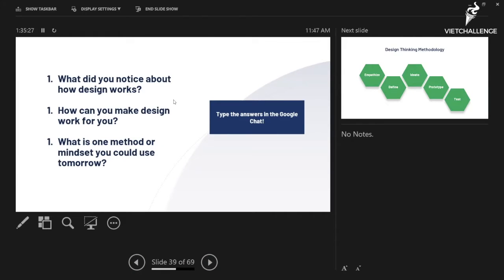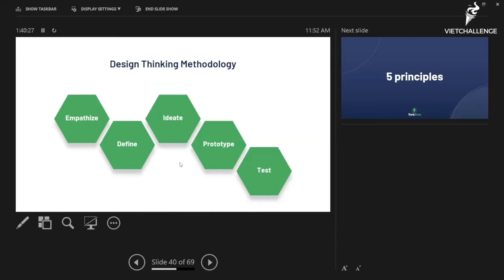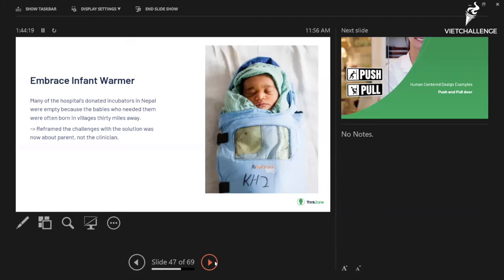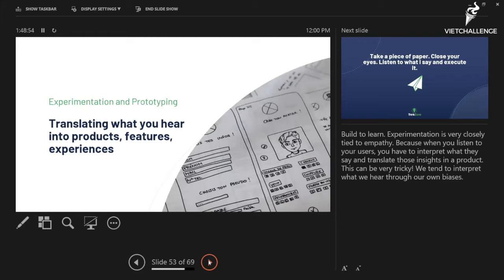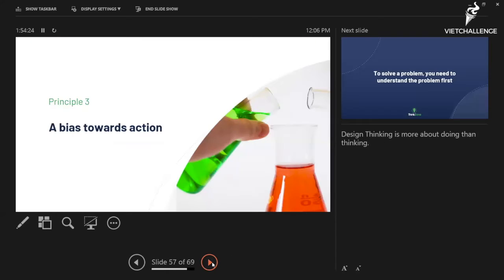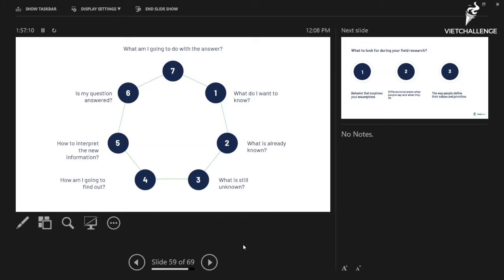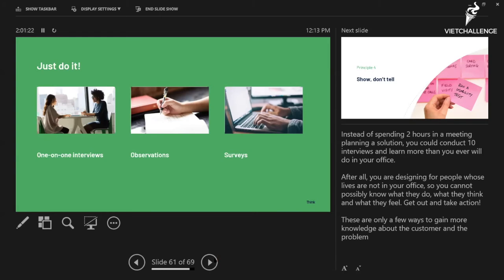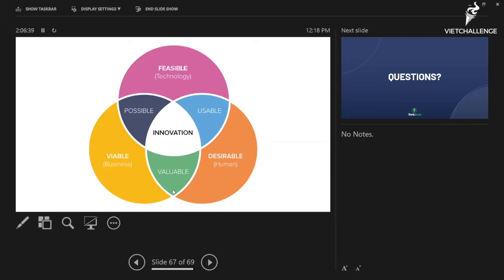Part 3 - Design Thinking: Lesson learned | ThinkZone & VietChallenge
Learn and practice Design Thinking with ThinkZone - ThinkZone Accelerator

Design Thinking is no longer an unfamiliar concept to the global startup ecosystem and successfully applied by Airbnb, IBM, General Electrics,... in their product development process. In short, Design Thinking can help you solve all problems in an effective and innovative way, and is especially suitable for complex problems startups usually have to address.

As part of training boot camp for VietChallenge 2020, ThinkZone has trained semi-finalists startups from VietChallenge. Through the facilitation of Ms. Catalina Catana, Head of Accelerator Program at ThinkZone, applicants were able to directly practice Design Thinking to solve a challenge given by ThinkZone - travel experience design and learn about the core principles of this methodology.

VietChallenge Team appreciates ThinkZone's assistance and look forward to your continuing to work on our future endeavor.

Let's learn more about these 20 amazing startups to see what they'll bring to VietChallenge2020